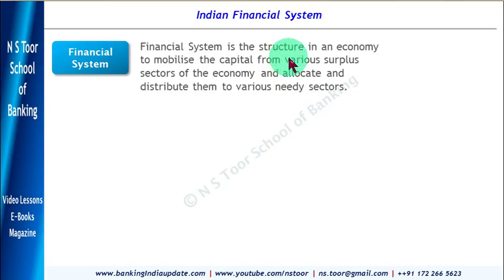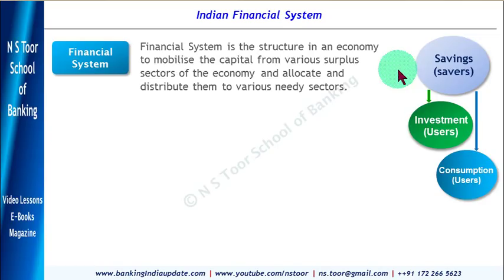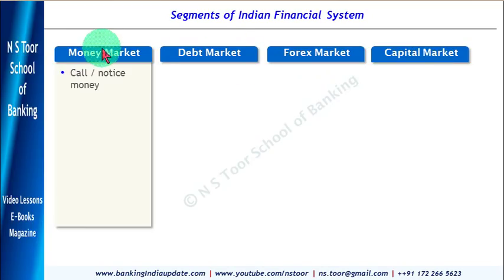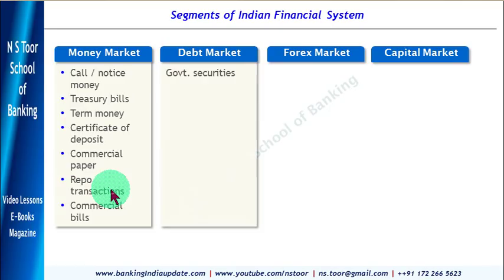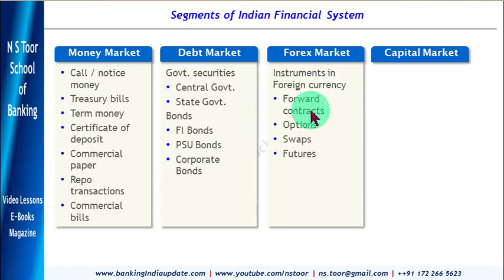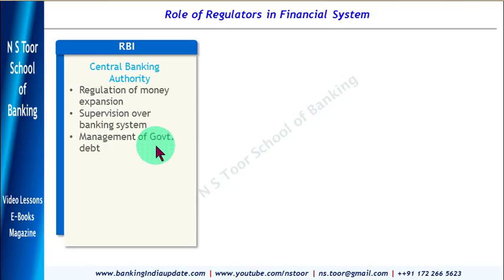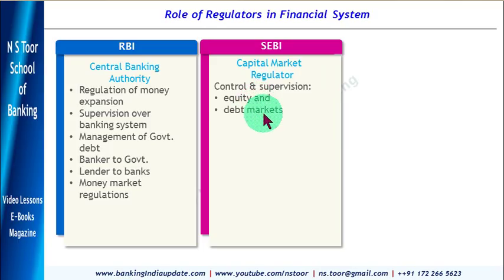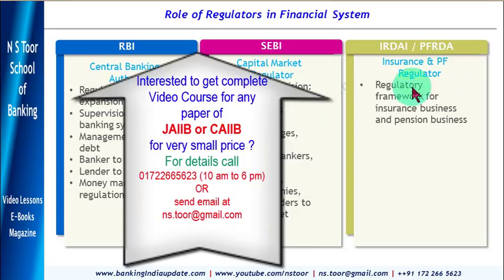Crack JAIIB easliy with Video lessons. Watch sample Video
What is Indian Financial System has been explained in the video